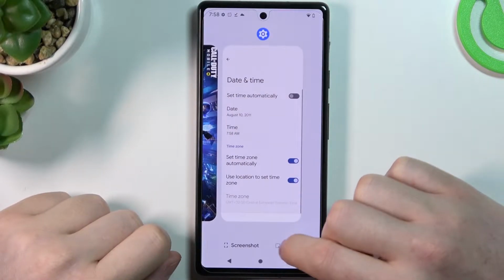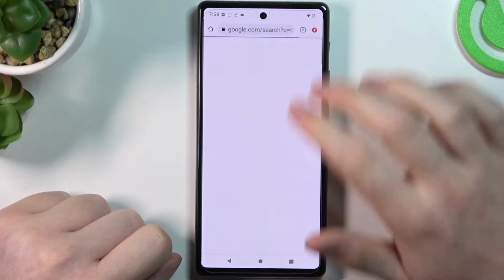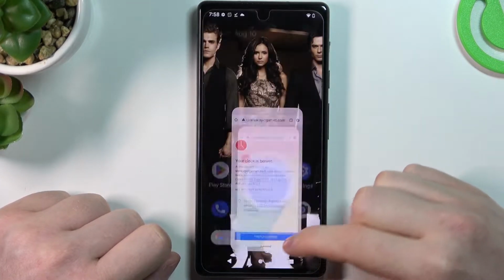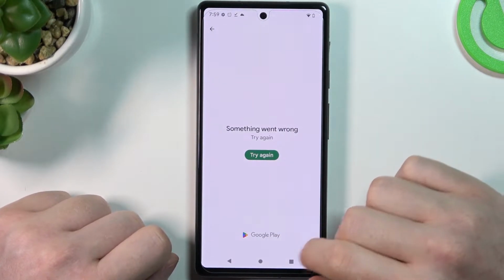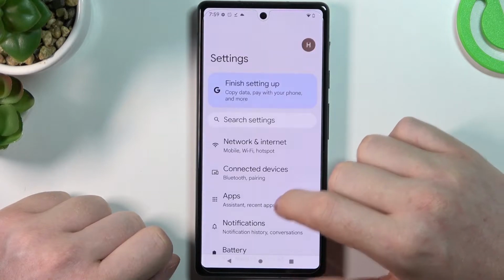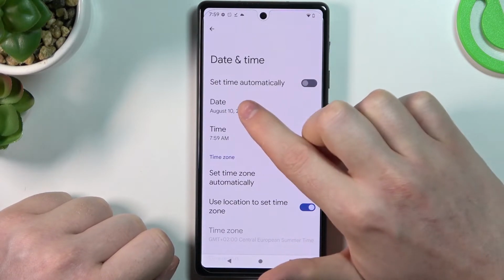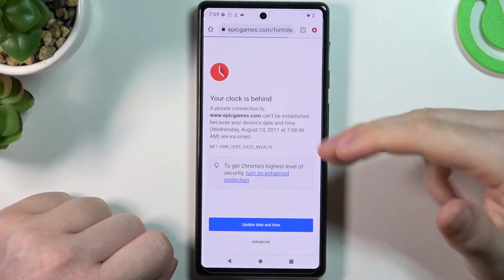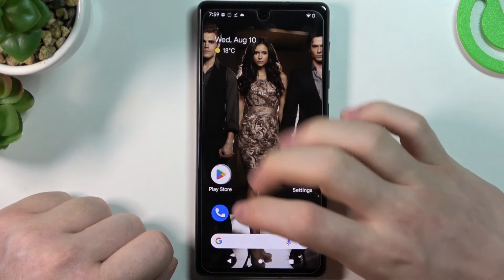Google Pixel 6a - Fix I Have Internet Connection But Cannot Surf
Find out more about fixing network problems on Google Pixel 6a:
Welcome. In this video, we would like to present how to fix the problem when you have an internet connection, but cannot surf the internet on your Google Pixel 6a. We will provide you with all the necessary instructions to solve it on your device. Our tutorial will help you find the best solution! If you want to know more about your Google Pixel 6a 5G, visit our YouTube channel.

How to fix the Google Pixel 6a network problem? How to fix the browsing problem in Google Pixel 6a? What to do with the internet connection problem on Google Pixel 6a?